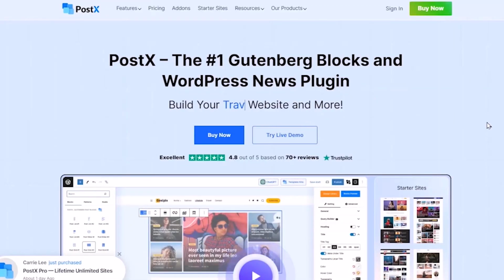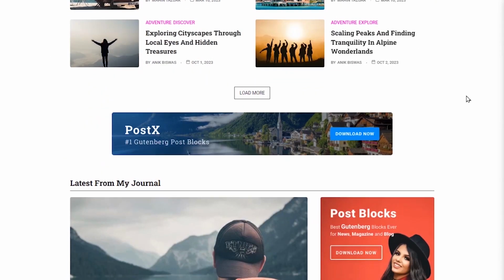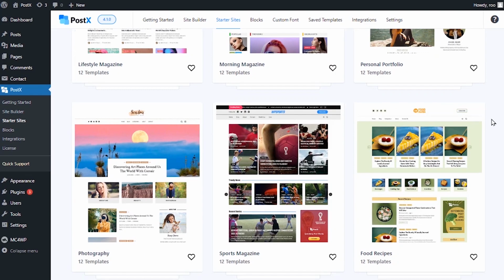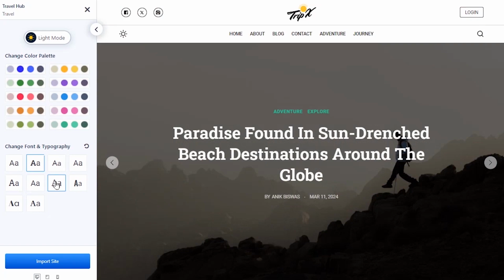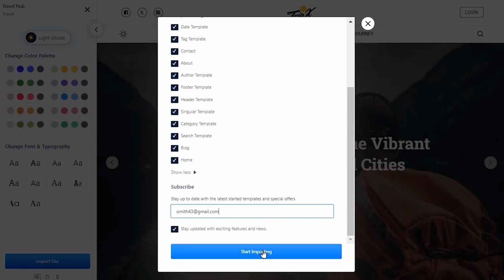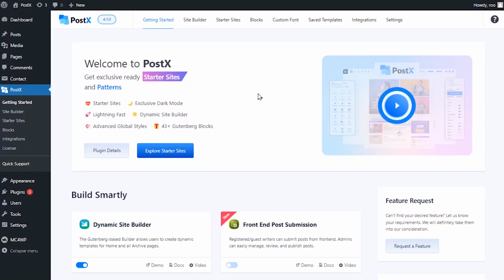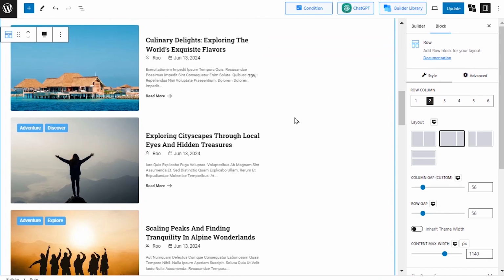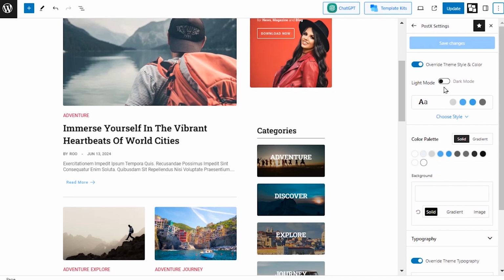How to Create a Travel Blog Website in WordPress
Learn to create a Travel Blog Website using WordPress (No Coding) 😎

Create a Travel Blog Website with the PostX Starter Site Templates with minimal effort and maximum gain😎

➡️The Video Covers:

✅How to get started with the PostX plugin
✅Import a Travel Blog starter site
✅Personalize the starter site
✅Custom edits to the Travel template

⏰Chapters
00:00 Introduction
00:33 Install the PostX WordPress Plugin
00:38 Explore PostX Starter Site Templates
00:59 Import Travel Blog Site Template
01:00 Personalize Magazine Template
01:49 Further customization